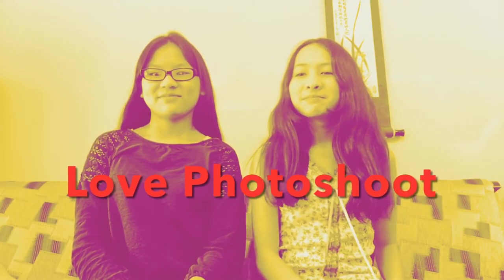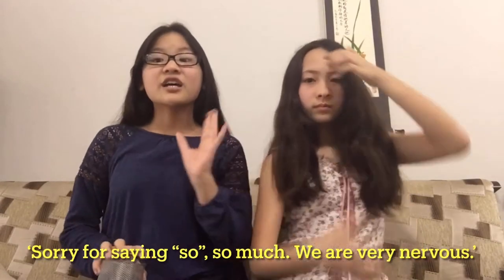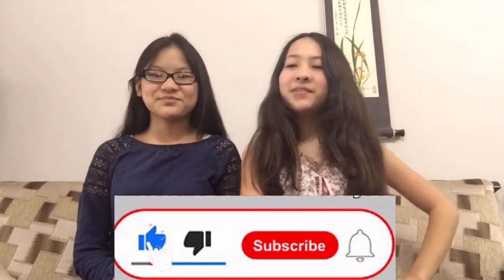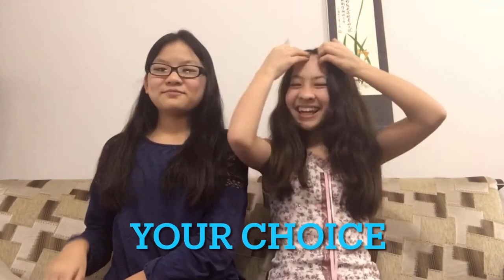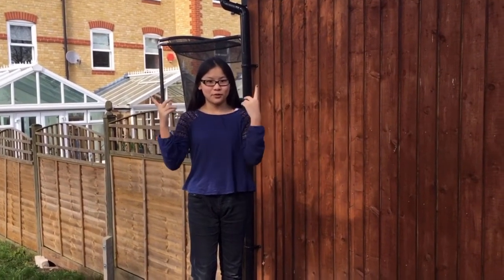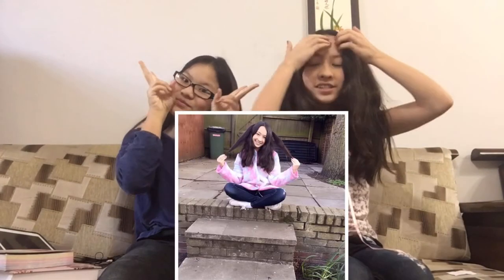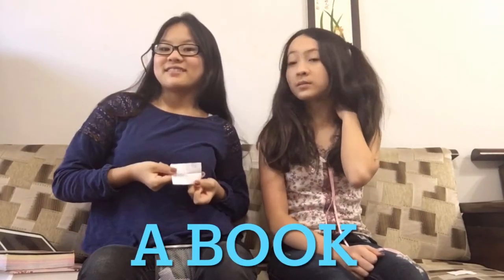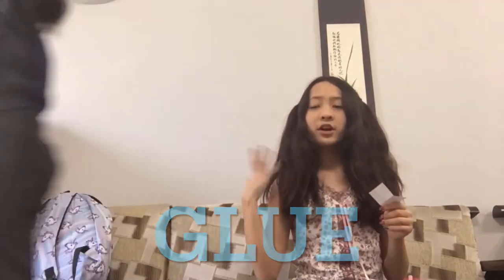Photoshoot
Hi everyone, we’re back!! We hope everyone is safe and healthy! This is the first part of the photoshoot video! The second part is coming soon!! This video is not fully edited but we really wanted to put some content out there for you guys!